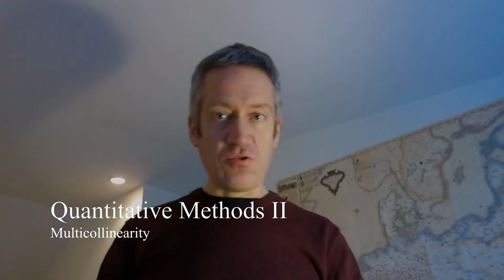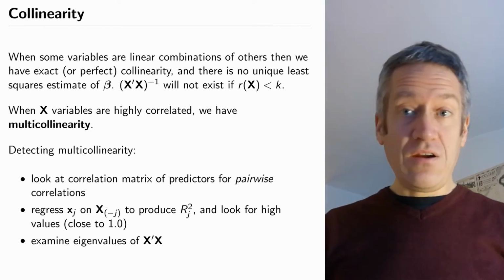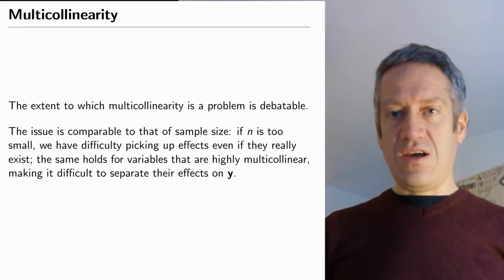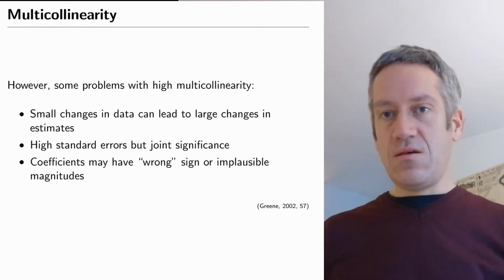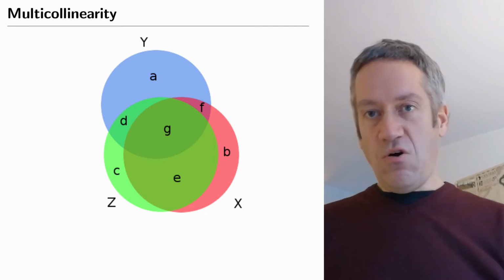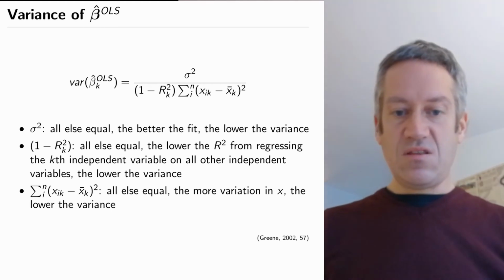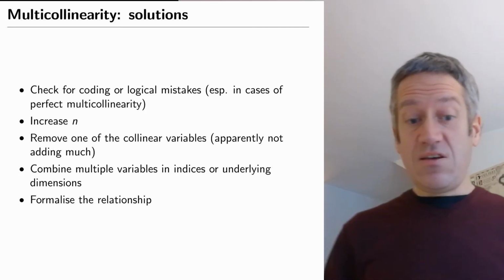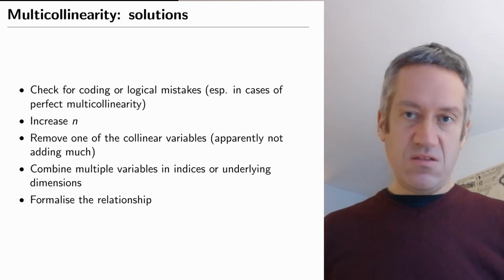Quantitative Methods II - Multicollinearity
On causes and consequences of, and detecting, multicollinearity.